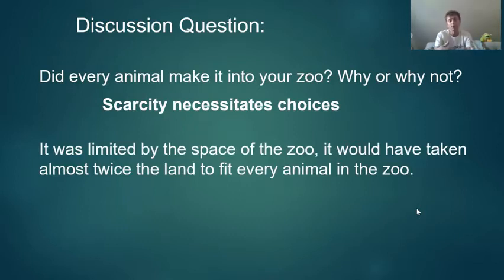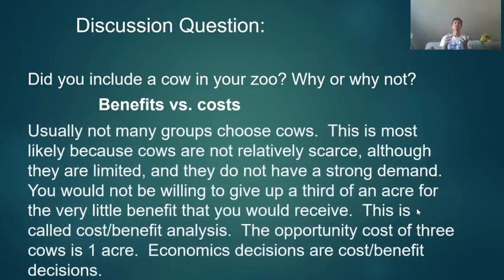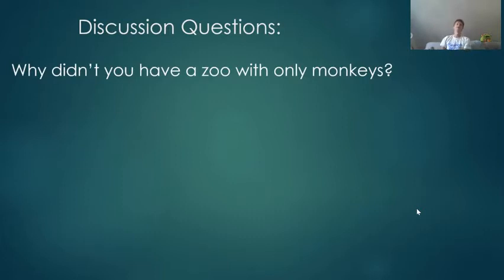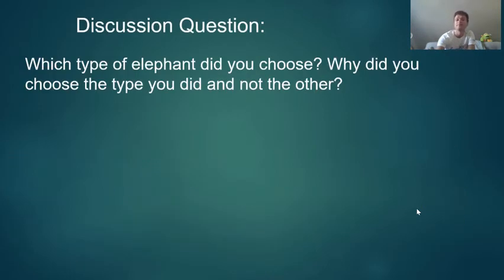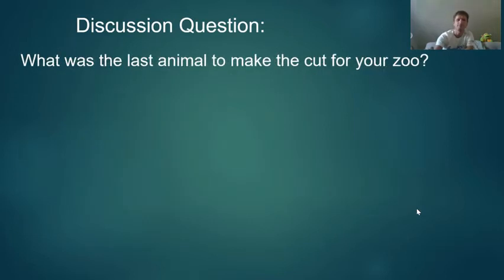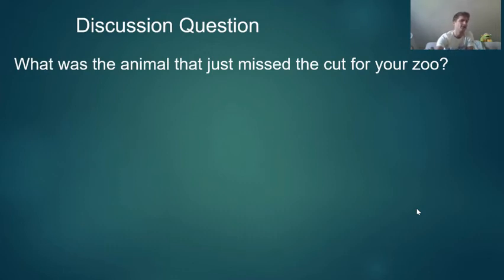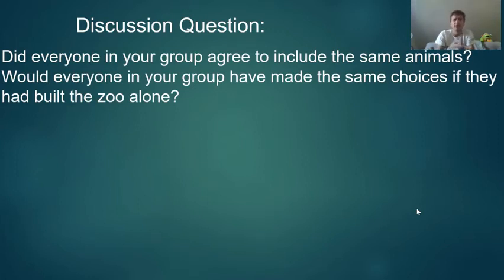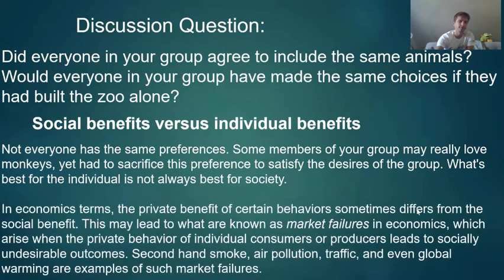Economics of Zookeeping